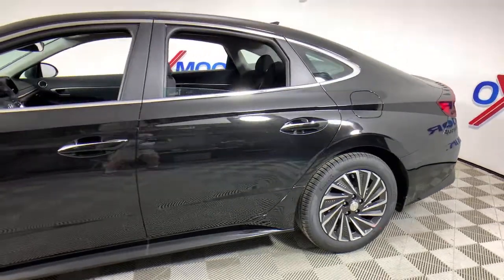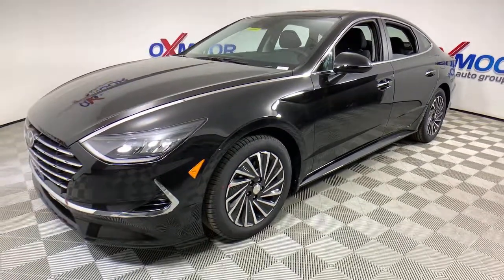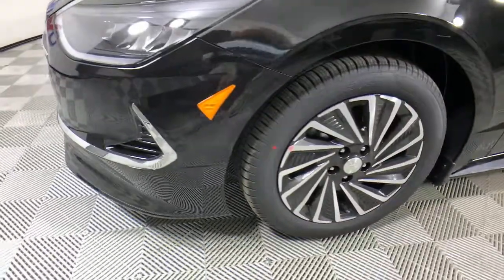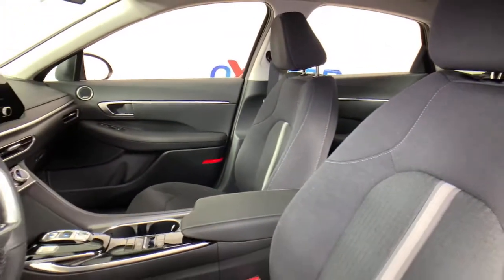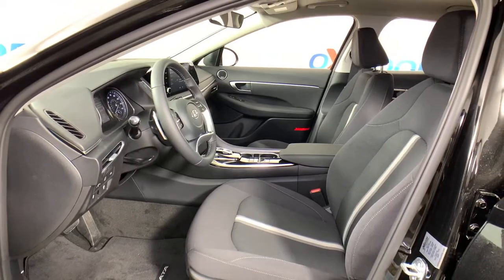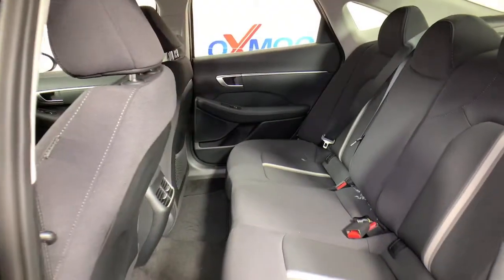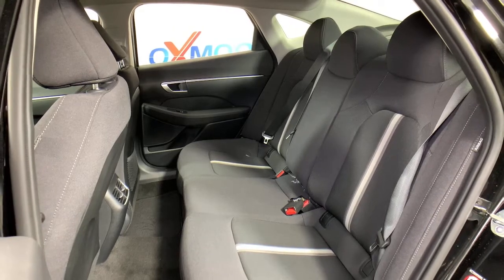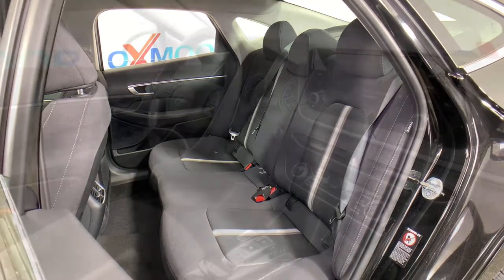2021 Hyundai Sonata Hybrid at Oxmoor Hyundai | Louisville & Lexington, KY H14098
Nocturne Black New 2021 Hyundai Sonata Hybrid available in Louisville, Kentucky at Oxmoor Hyundai. Servicing the Lexington, Elizabethtown, KY, New Albany, IN, Jeffersonville, IN area.
2021 Hyundai Sonata Hybrid SEL - Stock#: H14098 - VIN#: KMHL34JJ6MA031767

Oxmoor Hyundai
8107 Shelbyville Rd

2021 Hyundai Sonata Hybrid SEL I4. 45/51 City/Highway MPGbrbrAll Rebates included in pricing. Some buyers will not qualify for all rebates. Price includes: $2000 - Retail Bonus Cash. Exp. 05/03/2021